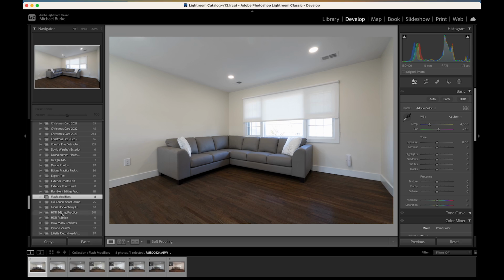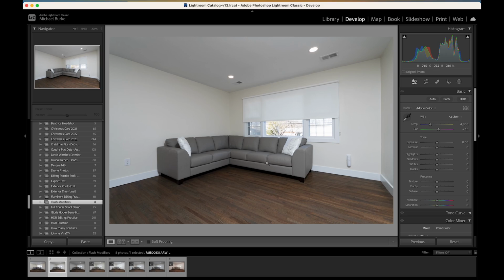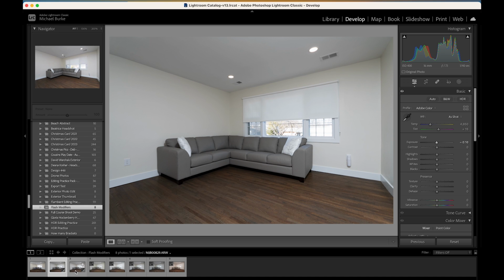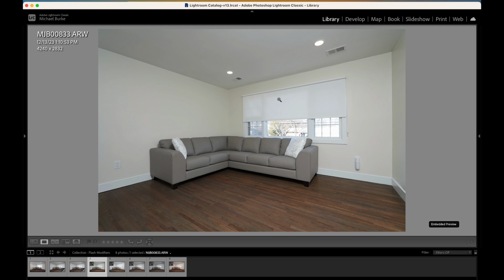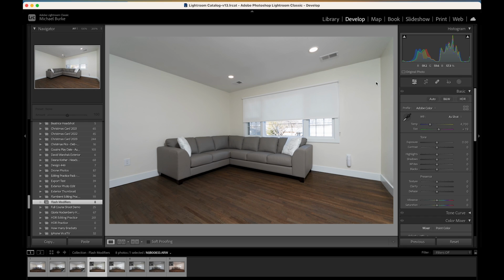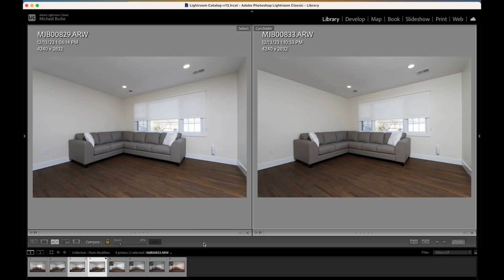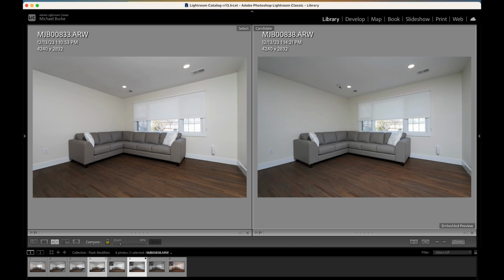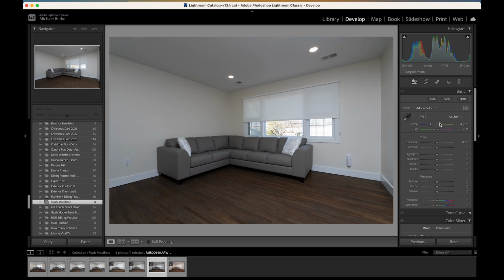Flash Modifiers for Real Estate Photography: Which is the Best?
In this video we take a look at several flash modifiers for the Godox AD200 and investigate which one yields the best result.

Chapters:
0:00 Intro
5:14 Fresnel Head
5:48 Round Head
6:00 MagMod
6:30 Bare Bulb
6:51 Reflector
7:07 Reflector w/ diffuser
7:20 Diffusion Globe
8:44 Results 1
13:56 Results 2
19:58 Conclusion